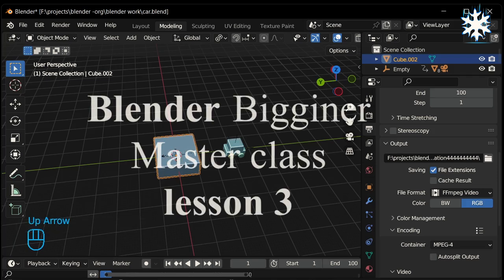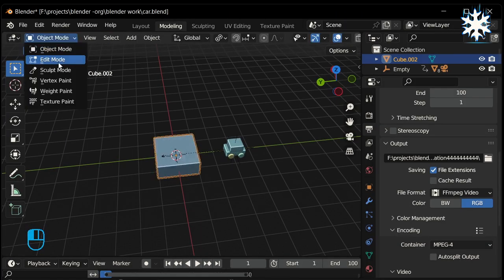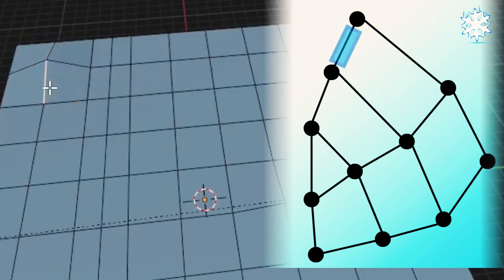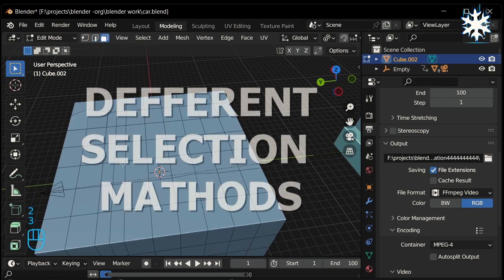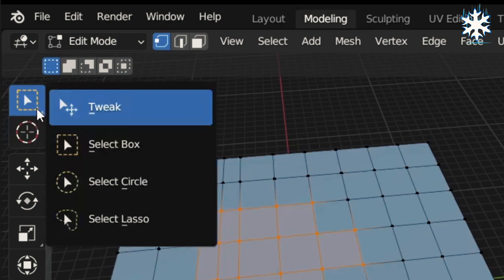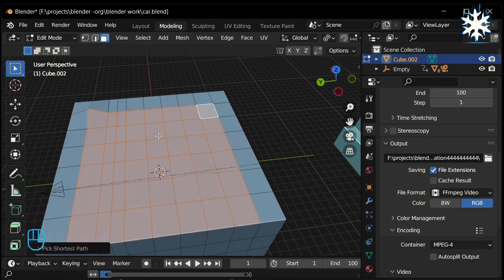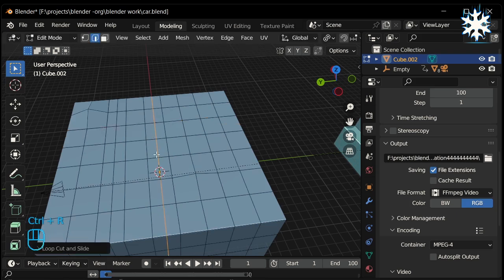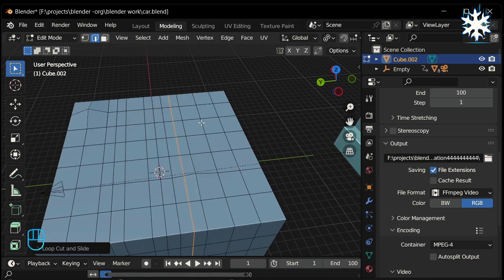Blender For Beginners - Lesson#3: Pro Tips For Edit mode Tools #2026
Welcome to Lesson 1 of the Blender Beginner Masterclass.
In this video, you will learn the fundamentals of Blender, including edit mode tools and basics of edit mode
This lesson is designed for complete beginners, so everything is explained step by step in a clear and practical way.